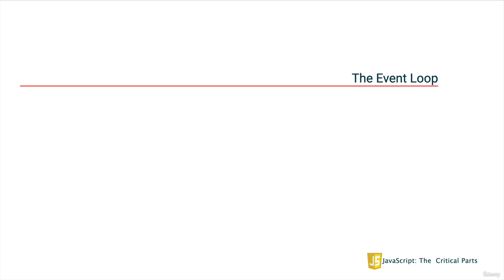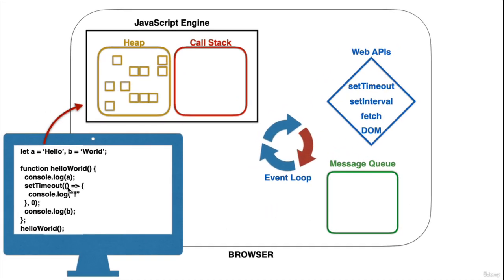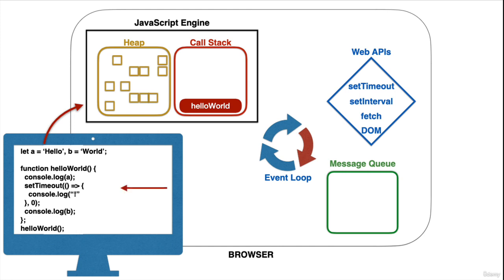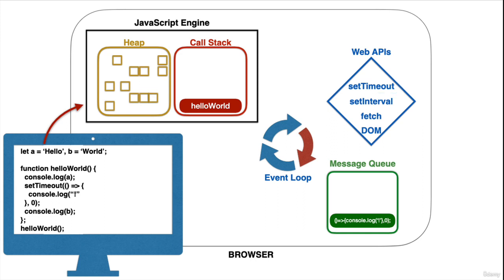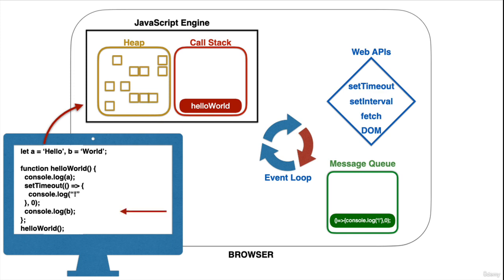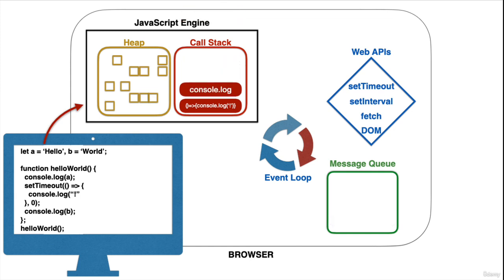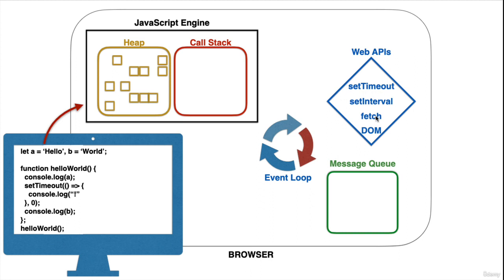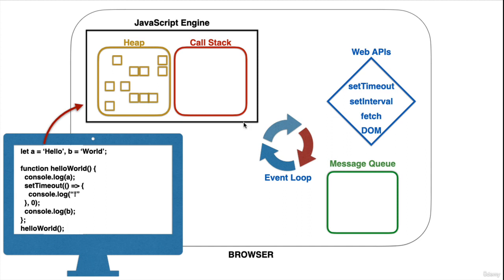JavaScript Critical Parts 0207 Understanding the Event Loop